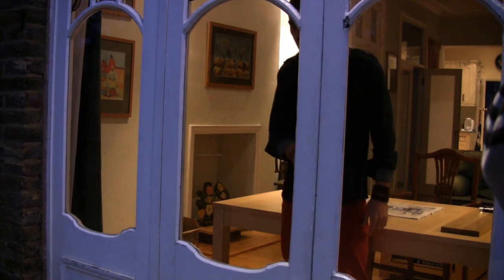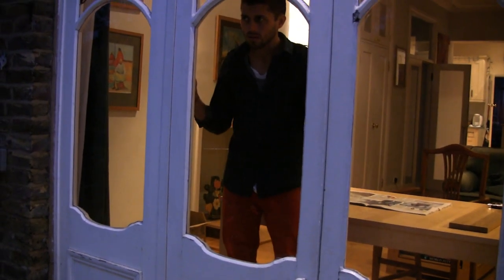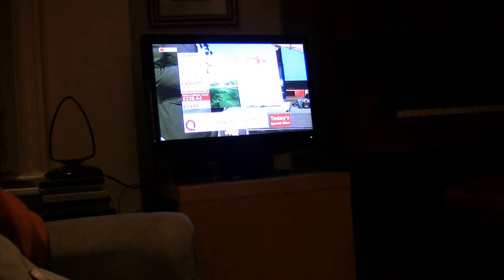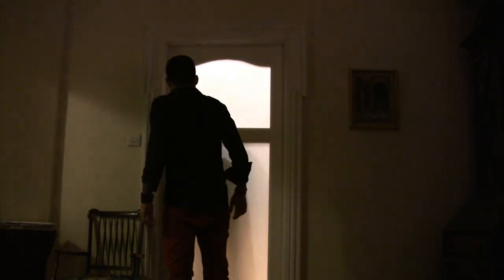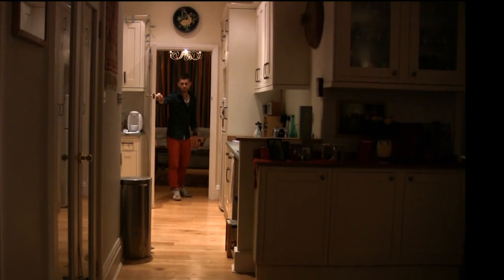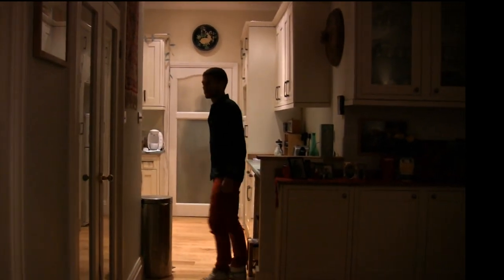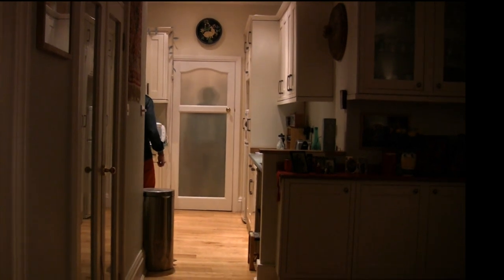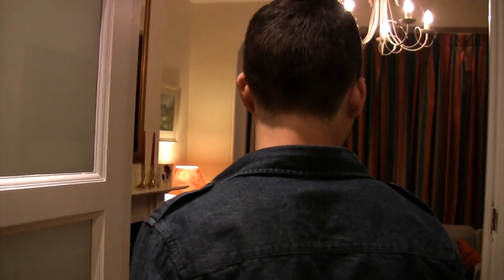Final Reccee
A recce made to test sound light and location as well as the use of soundtrack